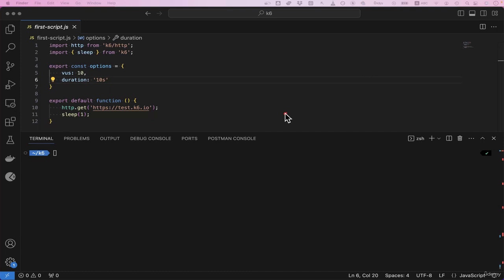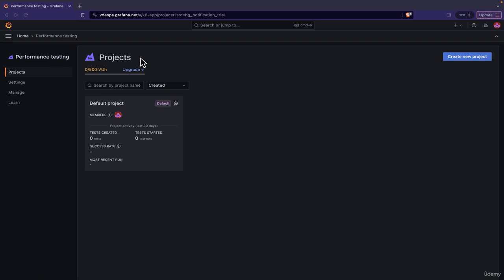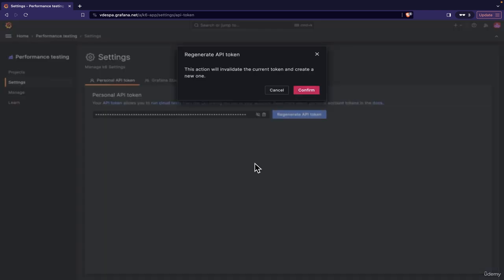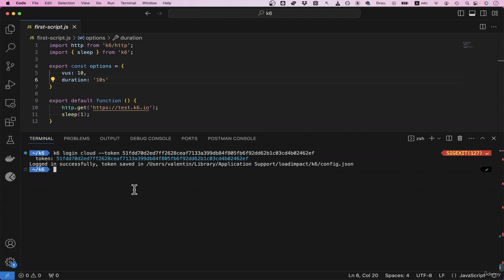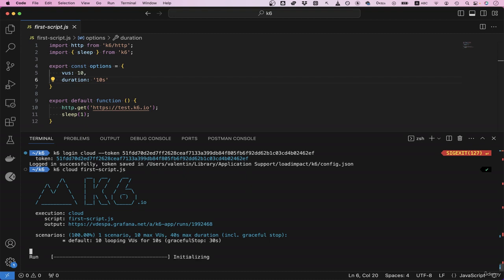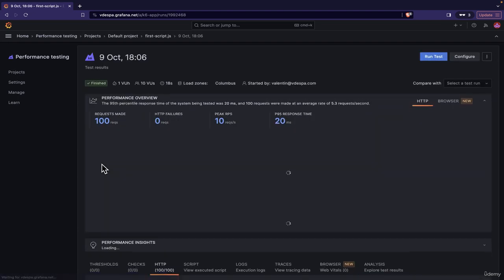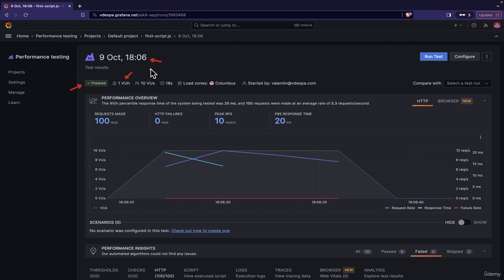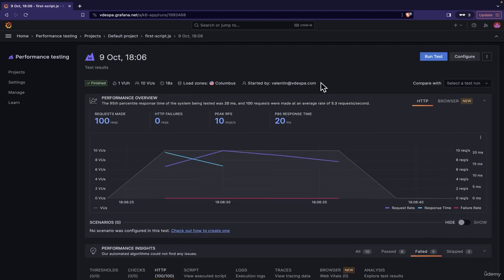002 Your first test execution in the k6 cloud